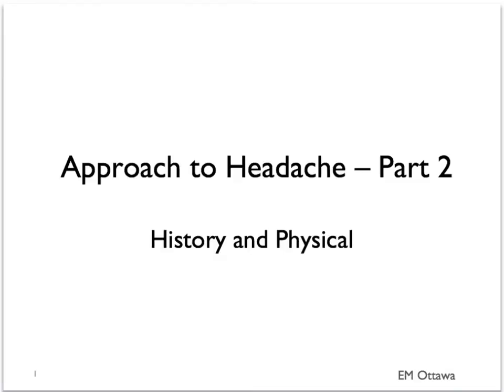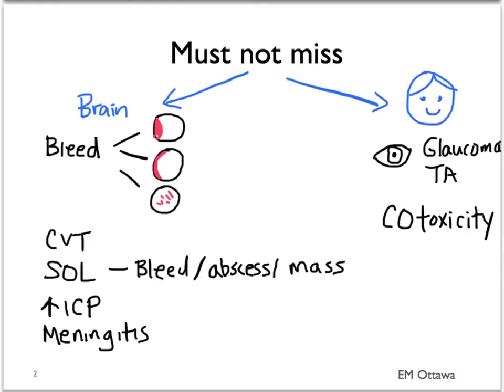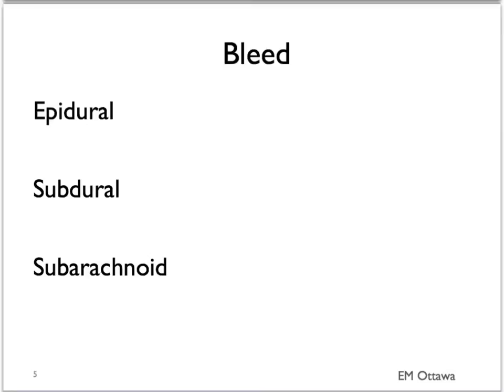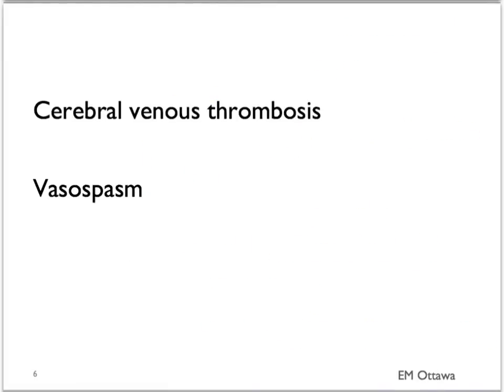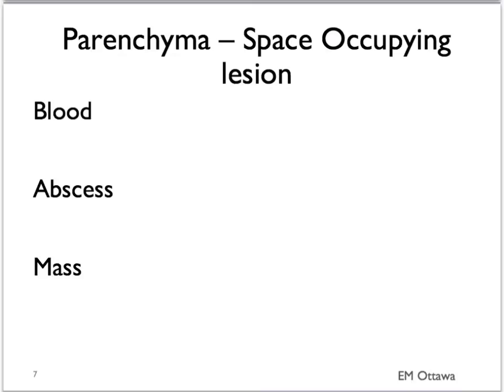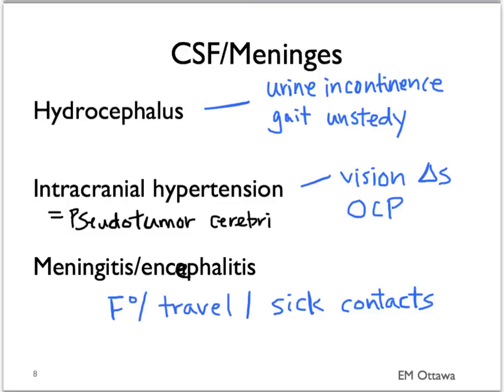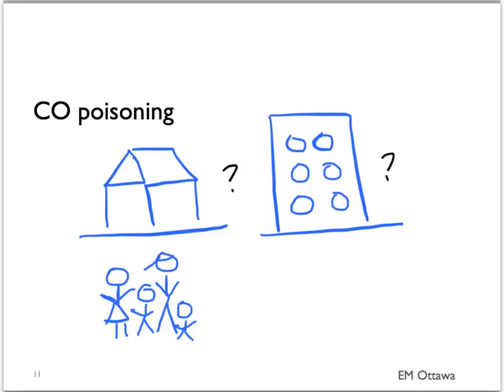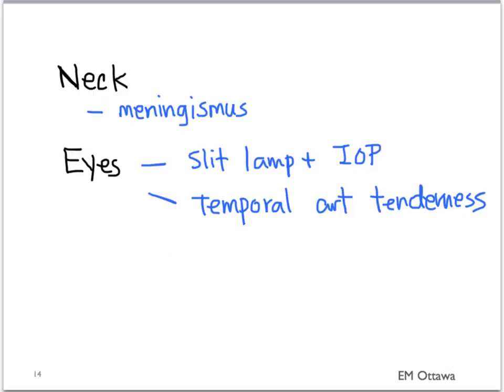Approach to headache - Part 2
We discuss the history and physical exam for patients with headache in the Emergency Department.